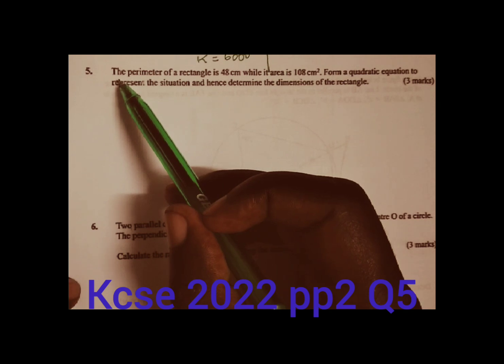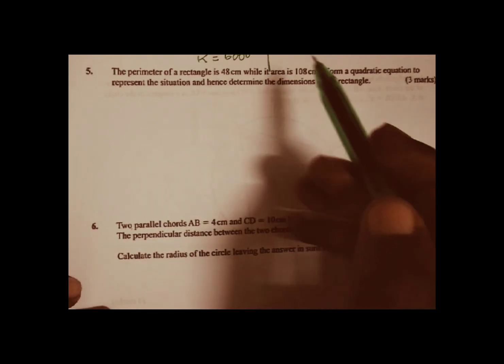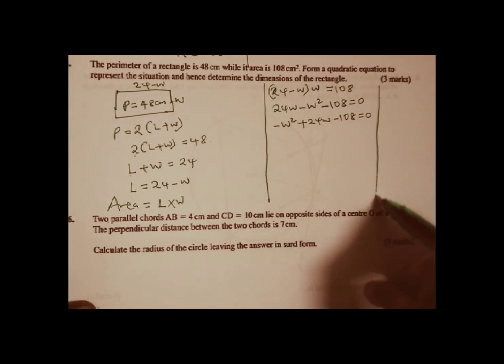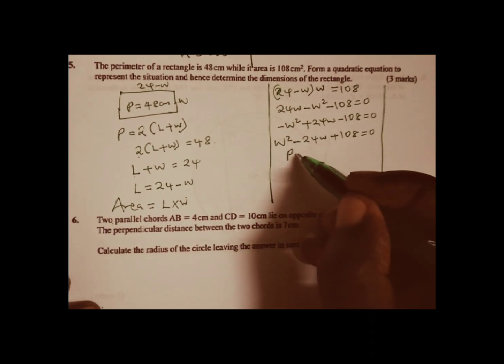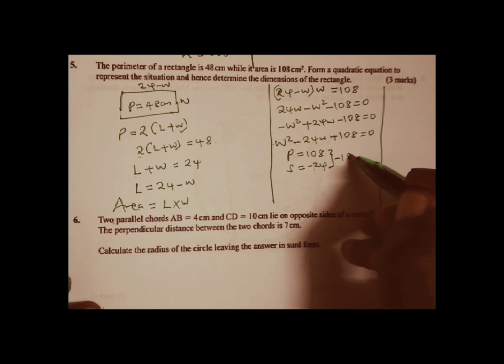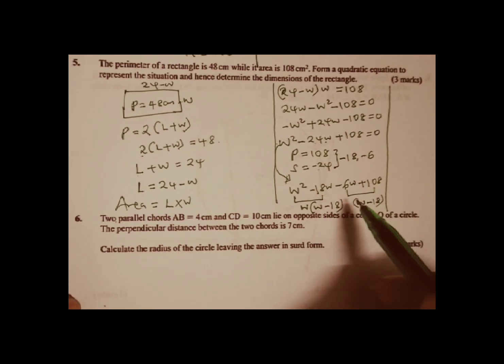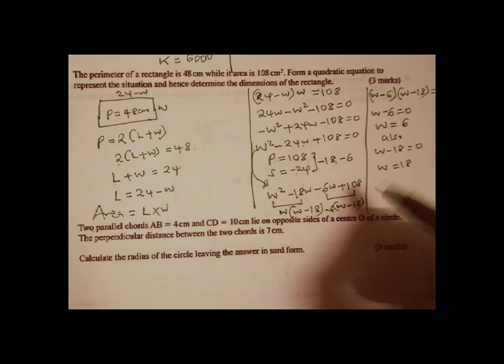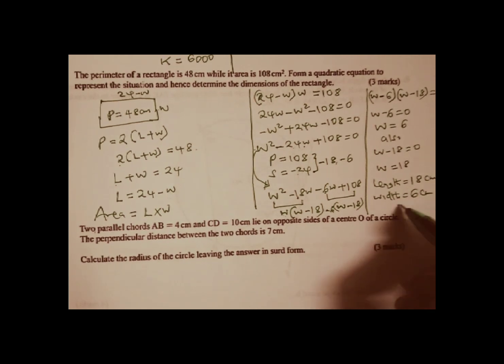Formation Of quadratic Equations.Kcse 2022 Pp2 Q5.